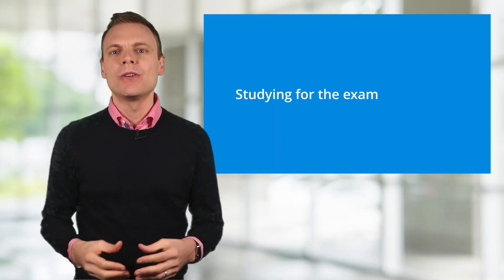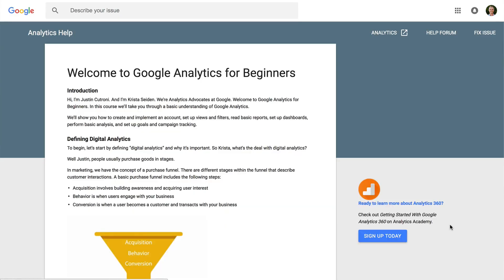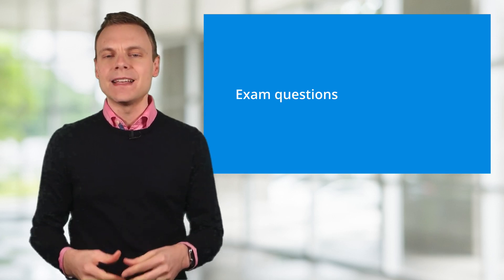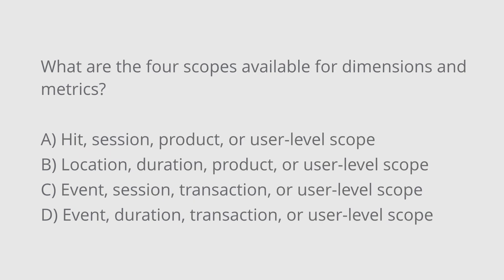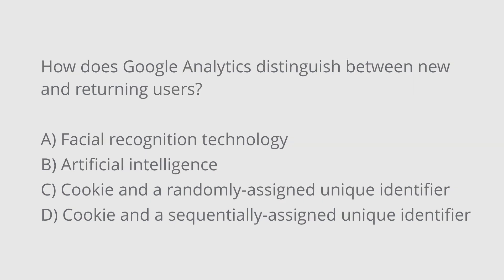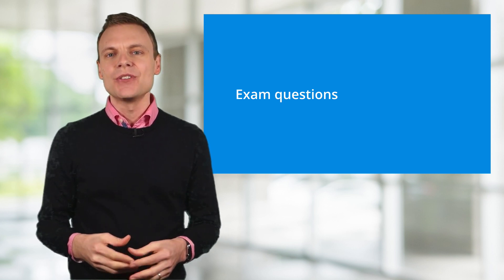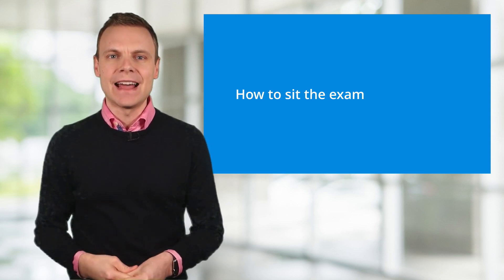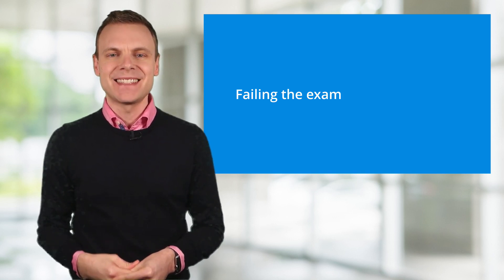Google Analytics Certification // Steps to Become Certified in Google Analytics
In this video, you'll learn how to pass the Google Analytics Certification. You'll learn how to study for the exam, we'll cover three practice questions, how to take the exam and what happens if you fail the exam the first time.

SAY HELLO!